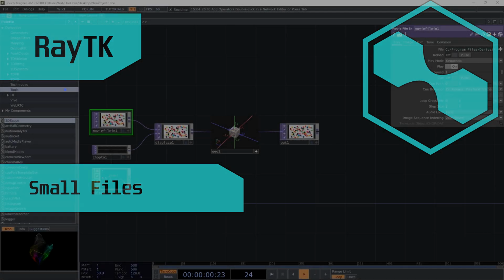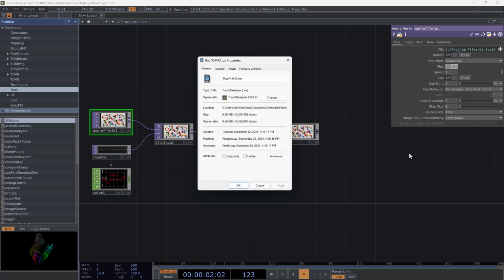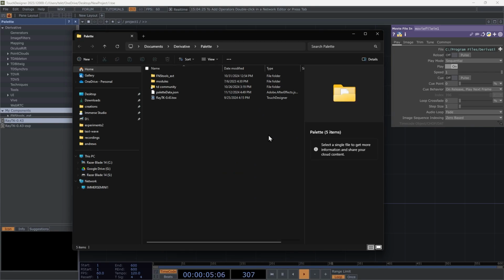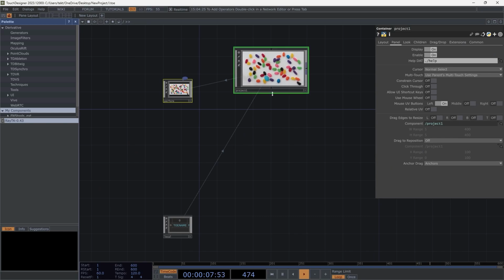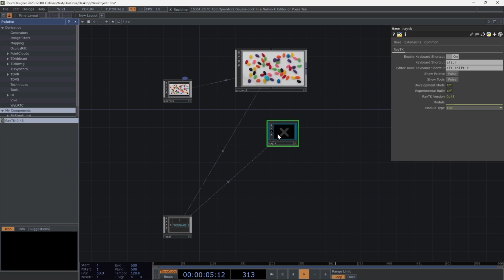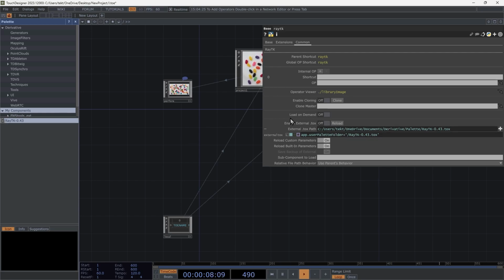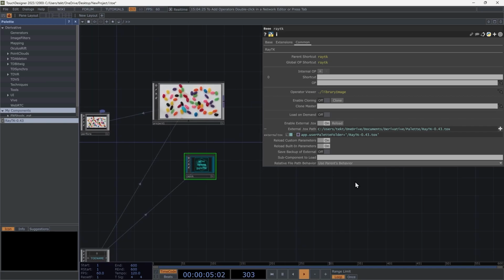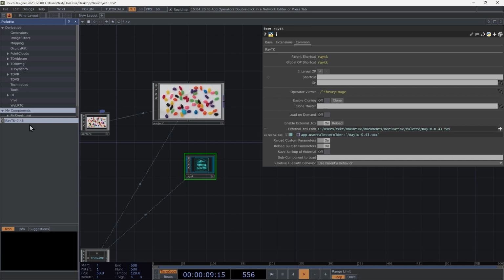RayTK Technique: Small File Sizes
Learn how to keep your project files small when using RayTK